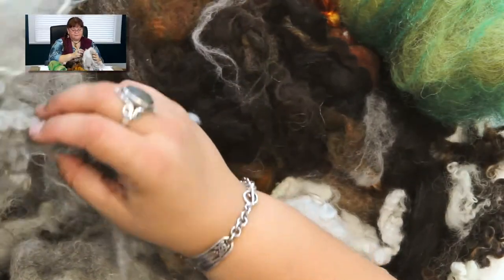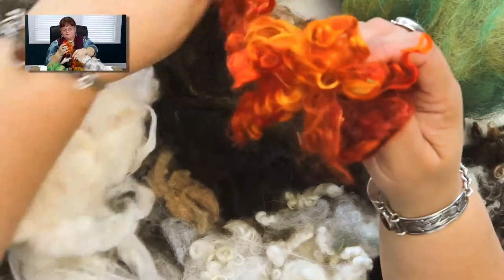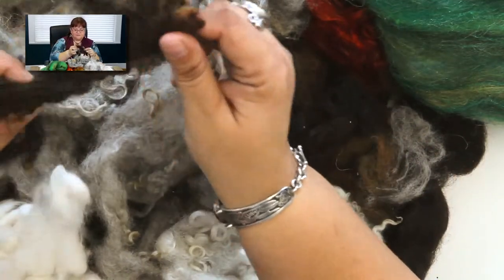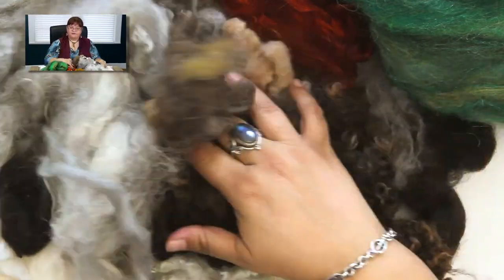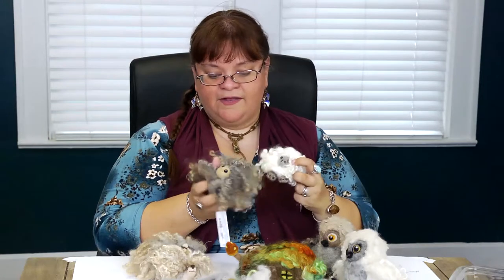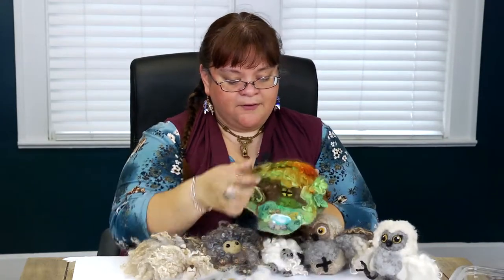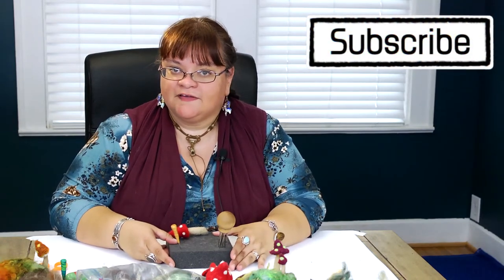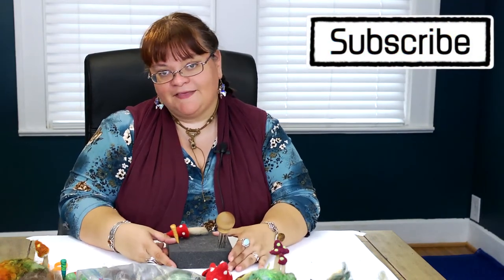Learn Different Fibers and Applications for Felting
Learn the different wools and fibers involved with felting projects. What fiber works best with the project you want to do.